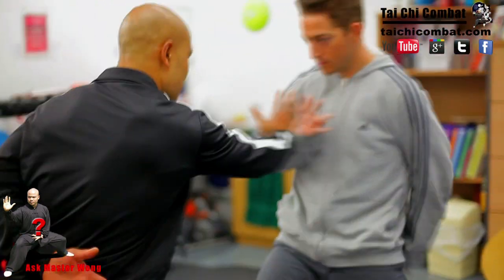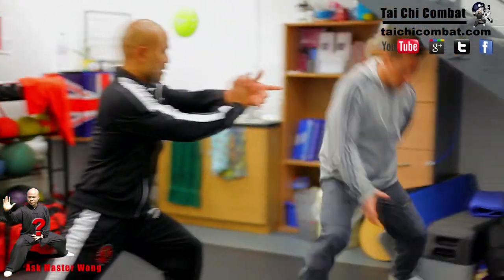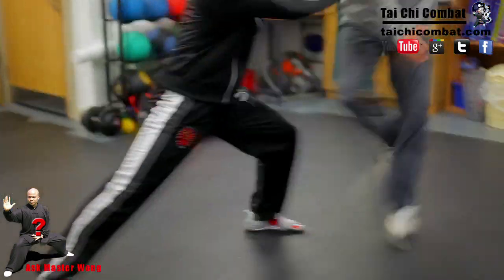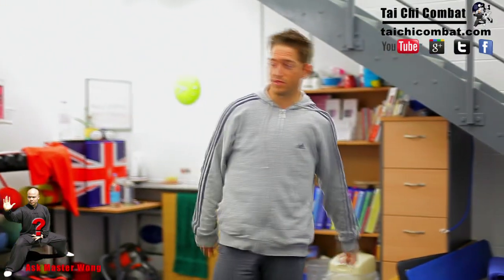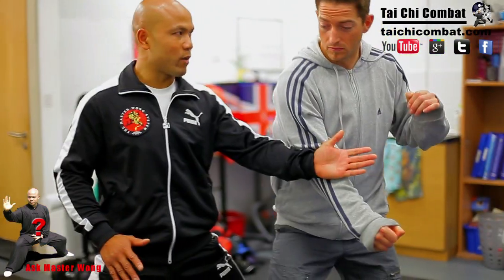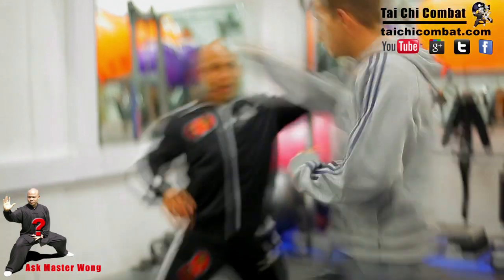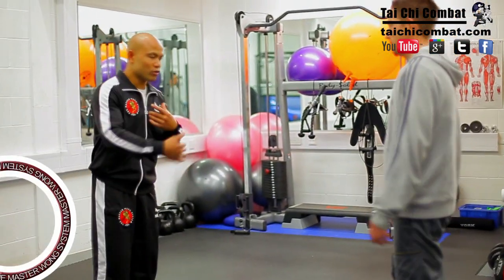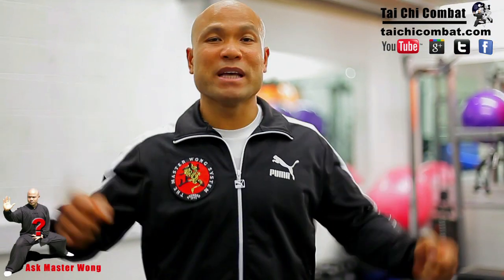Tai chi combat tai chi chuan - tai chi push hand attack with push Q27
This is a play list features Master Wong in a private seminar answering questions about the use of Master Wong Tai chi Quan in combat. If you’ve seen Jet li or Man of tai chi and ever wondered how you could use those skills yourself then this play list is for you. These tutorials are suitable for beginners and advanced alike. Learn Tai chi exercises and see master Wong make them into weapons for combat.

Every one is familiar with the Yang style tai chi as nowadays as it is practiced for health benefit reasons. There are 5 styles of Tai Chi forms. Yang, Chen, Sun, Wu, Ng. Chen style is the first and original form created.

Tai Chi is a holistic approach to wellness (including mind, body, and spirit) and concentrates on relieving the physical effects of stress on the body and mind. The focus and calmness cultivated by the meditative aspect of Tai Chi is proven exceptional in maintaining optimum health (especially in the sense of relieving stress and maintaining homeostasis).

Researchers have found that Tai Chi practice shows favorable effects on the promotion of balance control, flexibility, and cardiovascular fitness. Tai Chi has stood the test of time, millions of people practice Tai Chi to keep themselves young in body and mind and have been doing so for thousands of years. Tai Chi unifies body, mind and energy and nurtures every part of ourselves.
Master Wong’s Tai Combat bridges the gap between the original form, application and use of Tai Chi principles for 21st century self-defence. Witness how Tai chi is transformed from the softer side to the dark. No other Master on Youtube can demonstrate the effective use of the combat art of Taiji.

taijiquan ultimate schools frame united order traditional history philosophy modern zhang fa zhaobao jake hao sign real family internal loading kung fu show arts clear martial nextplay duration views uan gen ch ai order